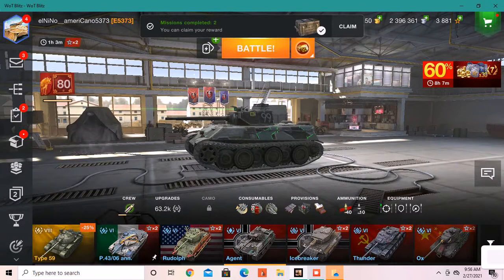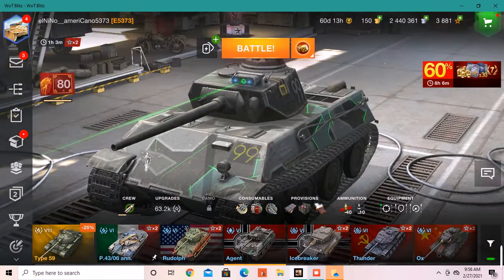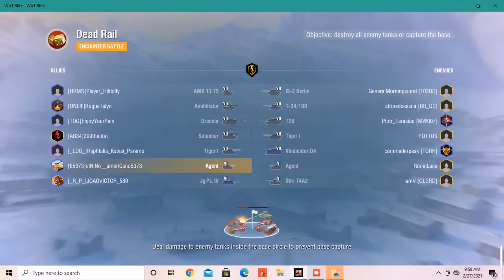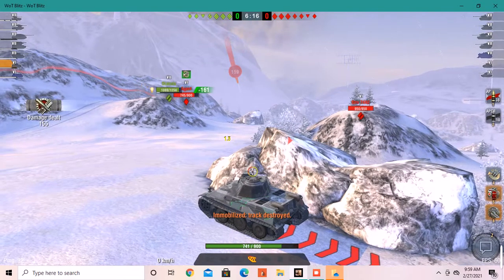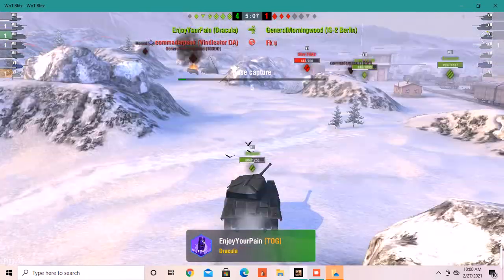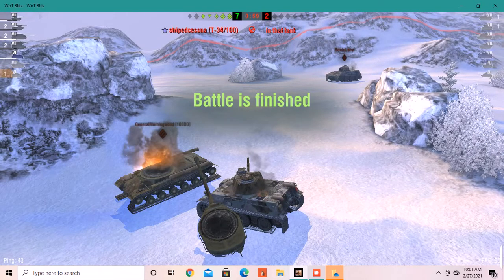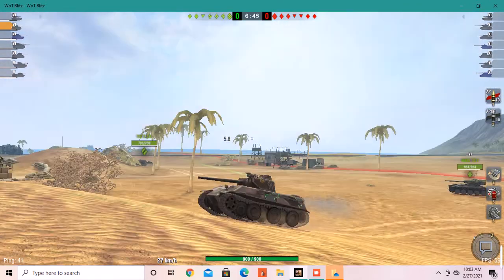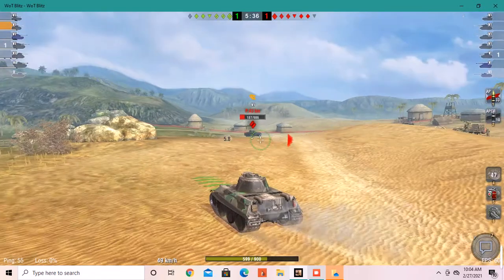Event tanks episode 4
hello i am back and todays video is of course about the mighty agent the 4 event tank enjoy!